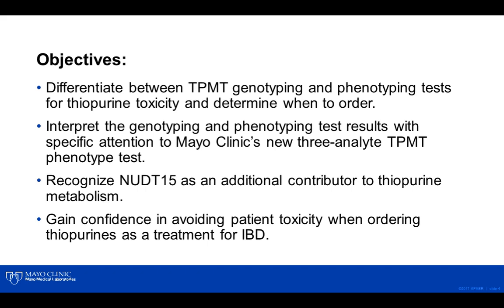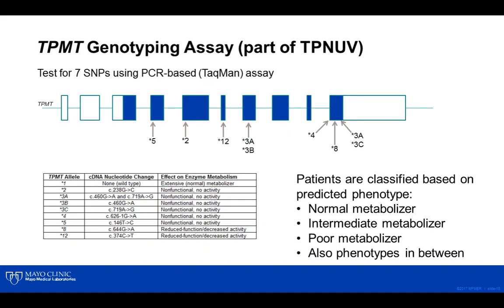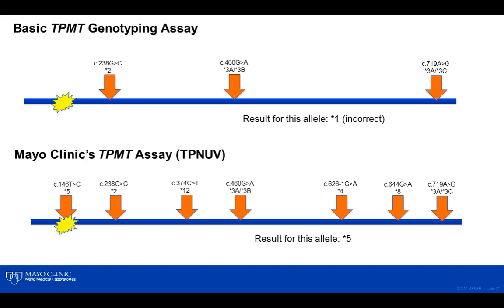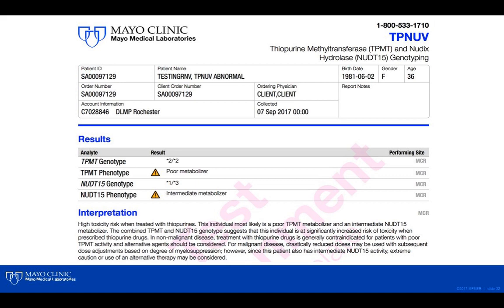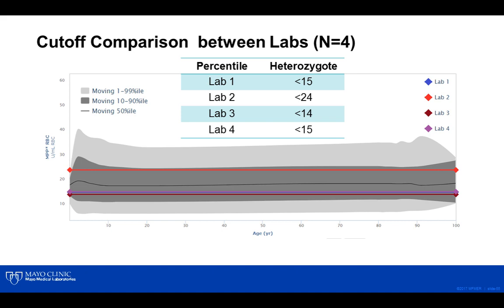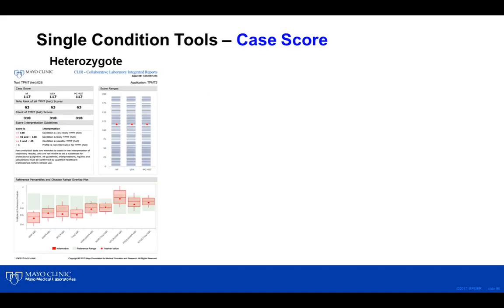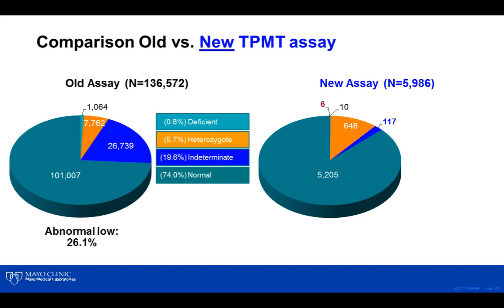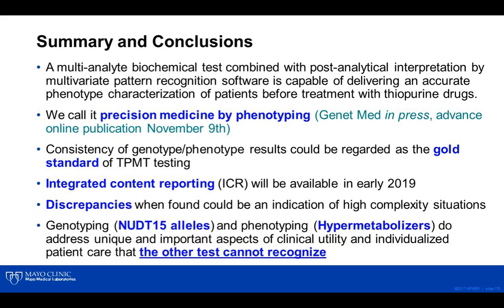Safe Treatment of IBD Patients with Thiopurines: TPMT Genotyping and Phenotyping [Webinar]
This webinar is intended to educate clinicians and increase their confidence regarding the use of TPMT treatments with patients.